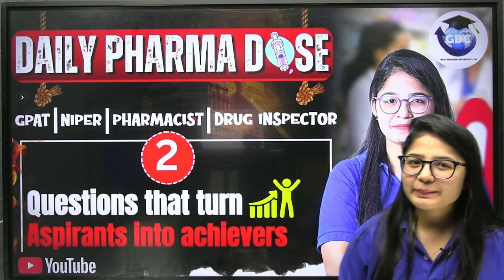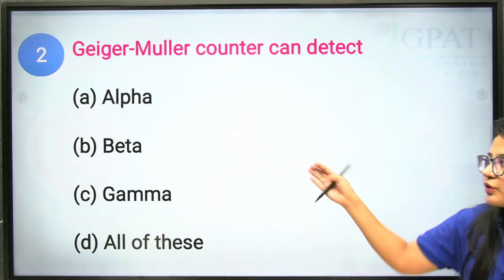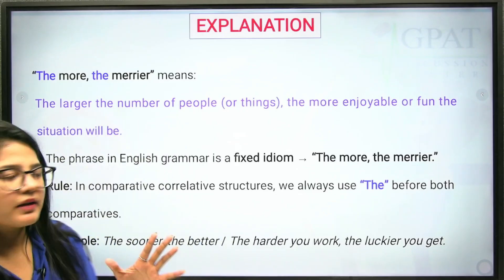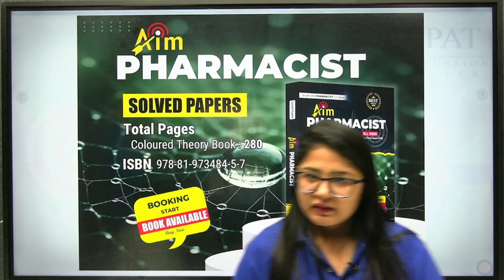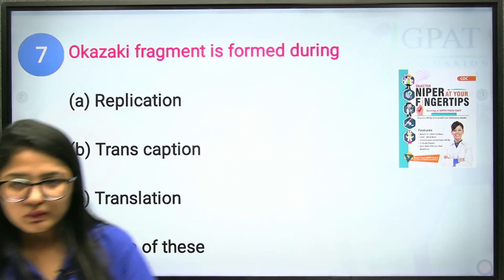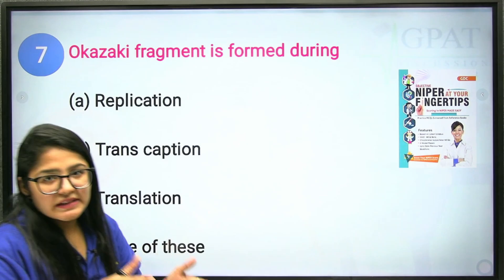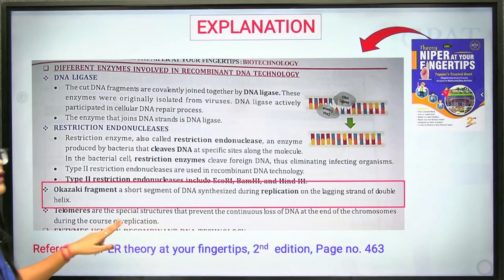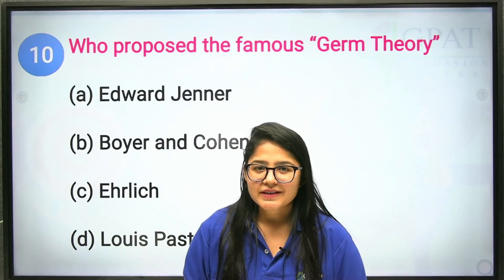💊 DAILY PHARMA DOSE – 2 | Your One Step Closer to GPAT, PHARMACIST, NIPER & DI Success!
Welcome to Daily Pharma Dose
A new initiative by GDC (GPAT Discussion Centre) to help every Pharma aspirant prepare smarter — not harder!

In this series, you’ll get:
✅ Daily one important concept explained in simple words
✅ GPAT, NIPER, Drug Inspector & Pharmacist–oriented content
✅ Quick tricks, mnemonics & previous year-based questions
✅ Daily motivation to keep you consistent

Because success in Pharma exams isn’t about studying more, it’s about studying right. 💪

A small dose today, a big result tomorrow! 🌟

💊 𝙂𝘿𝘾 (𝙂𝙋𝘼𝙏 𝘿𝙄𝙎𝘾𝙐𝙎𝙎𝙄𝙊𝙉 𝘾𝙀𝙉𝙏𝙀𝙍) 𝙎𝙊𝘾𝙄𝘼𝙇 𝙈𝙀𝘿𝙄𝘼 -
📚 All-in-One Exam Preparation Books – Available Now on GDC Classes App!
 Objective Drug Inspector Exam at Your Fingertips
 GPAT At Your Fingertips – Theory (Chapterwise Easy Revision Guide, 2025 Edition)
 GPAT At Your Fingertips – Objective (Practice MCQs Guide, 2025 Edition)
Pharmacist At Your Fingertips (Theory & Objective) – Fully Coloured Books
📦 All books are available on the GDC Classes App